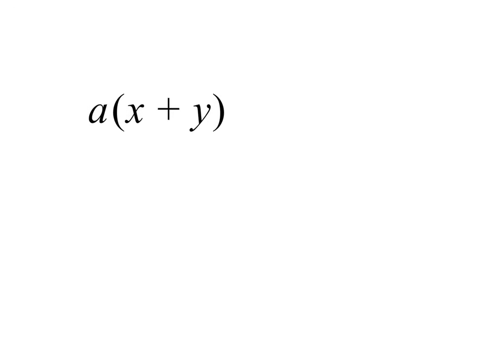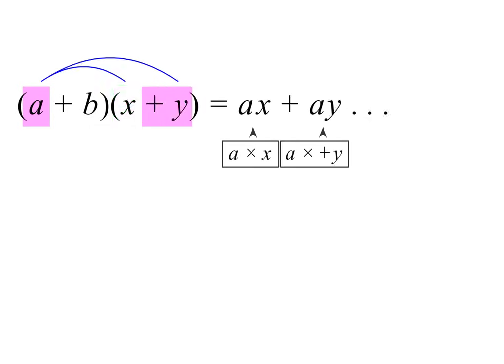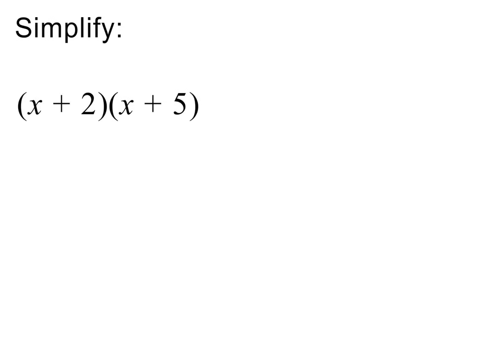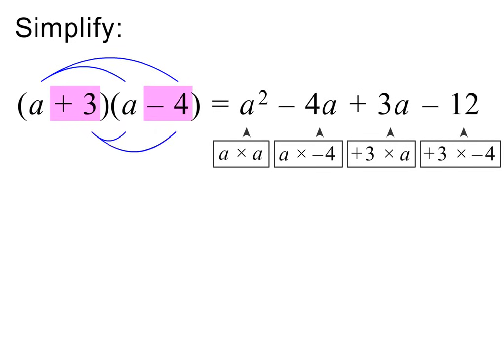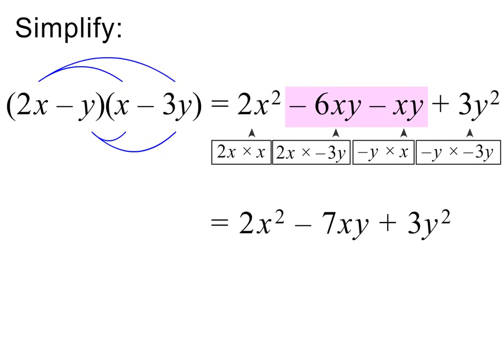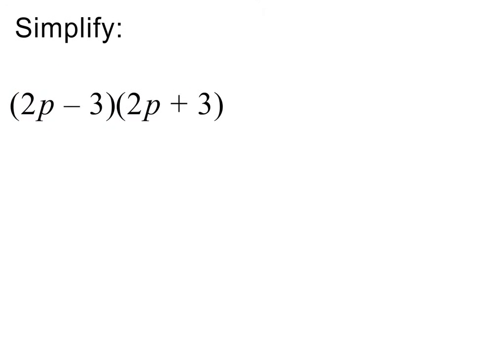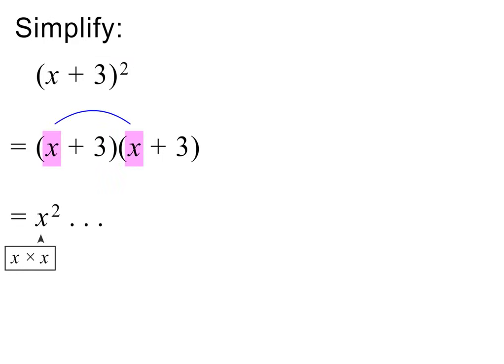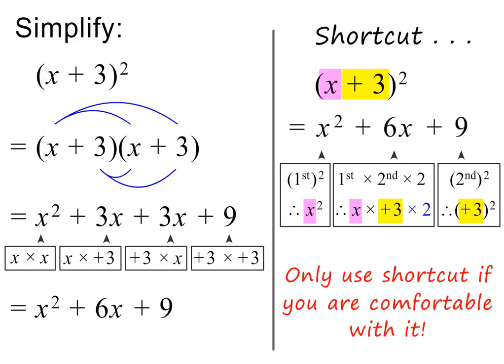Grade 9 Algebraic Expressions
Grade 9: Algebraic Expressions: Multiplying Binomials